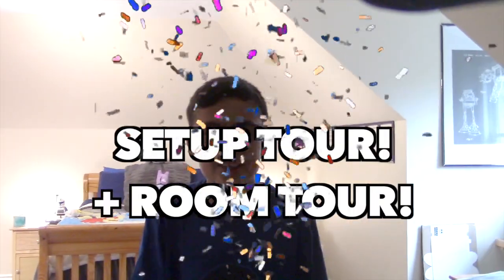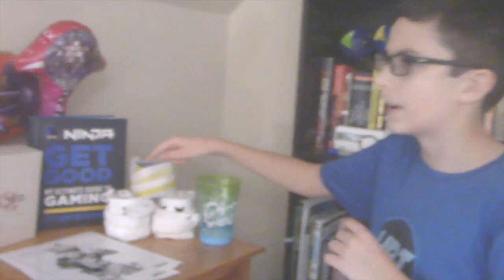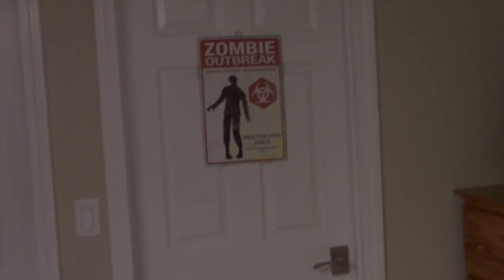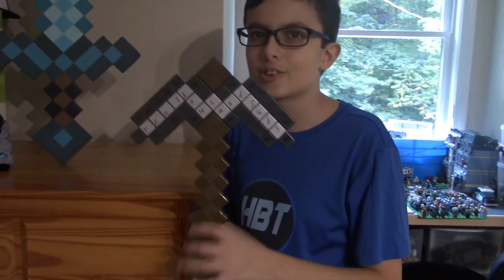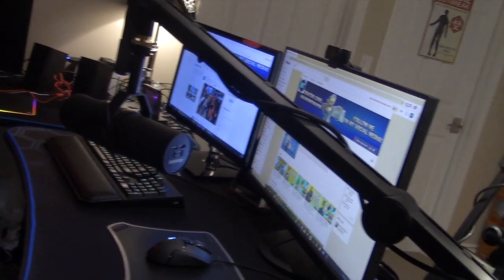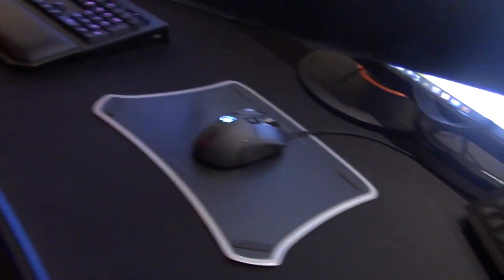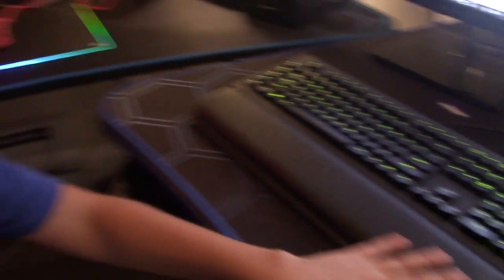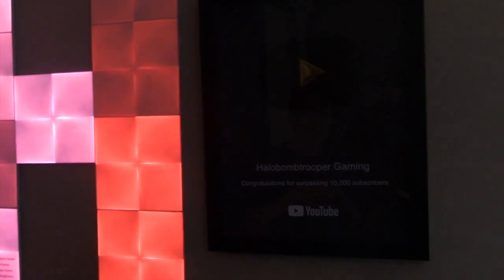$21,000 Gaming SetUp Tour + Room Tour | 11 Yr Old 2019 Gaming/Streaming Setup Tour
Hey Guys, Halo's here and today I bring you $21,000 Gaming SetUp Tour + Room Tour | 11 Yr Old 2019 Gaming/Streaming Setup Tour. In this video, I will show you my Gaming Set-Up and my Bedroom. You guys have been asking for an updated gaming setup tour and a room tour.

🐱Support A Creator Code: halobombtrooper

Live Streams will be at 4pm EST Monday, Wednesday, Friday

Monday - Minecraft
Wednesday - Fortnite
Friday - Fortnite

Make sure you sub to @NerdoutMusic @Nickeh30 @Ninja @Marshmello and @Ileavz

House Tour if we SMASH 5,000 LIKES!!!

🎵 MUSIC
😍 SOCIAL MEDIA -